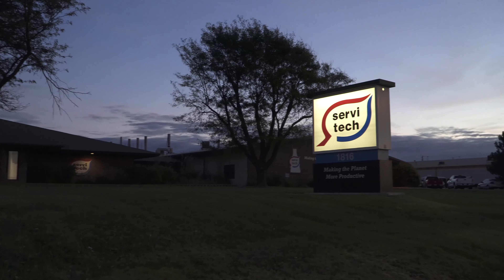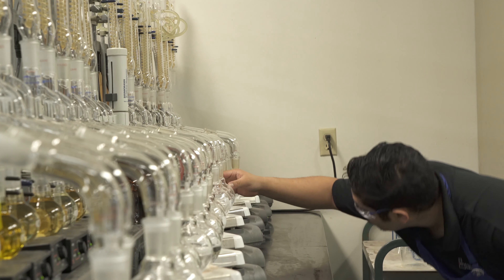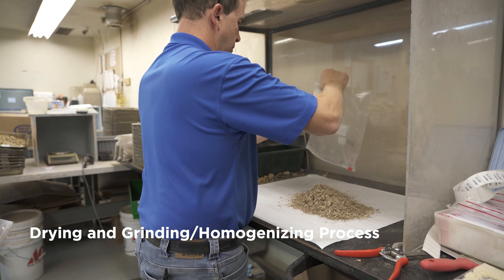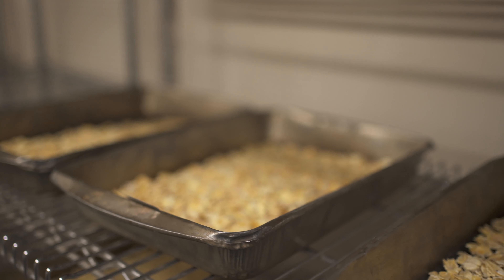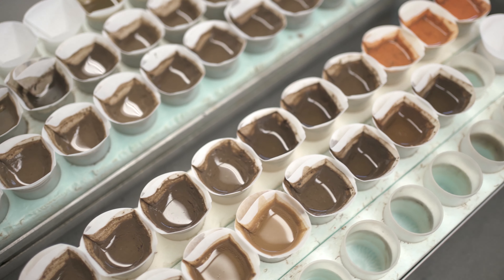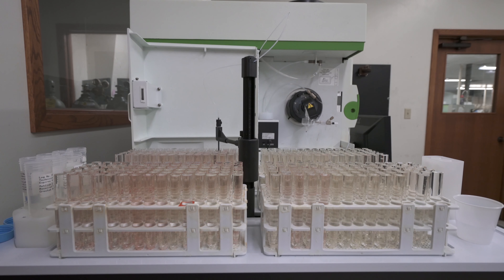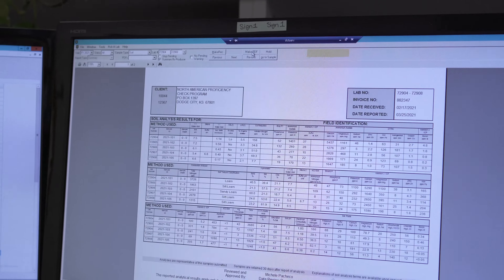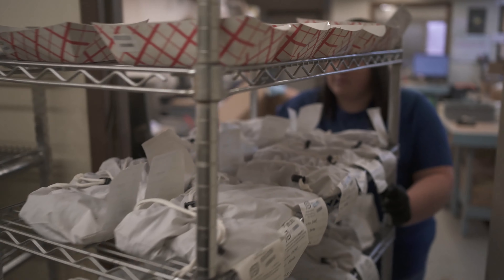Visit the ServiTech Labs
ServiTech has lab services that collects, analyzes and reports on a full spectrum of sample types from feed, plant tissue, water, soil and more. Whether you require support for feeding livestock, growing crops, maintaining environmental compliance or ensuring water safety, ServiTech can help!